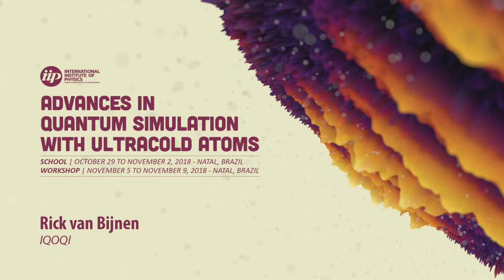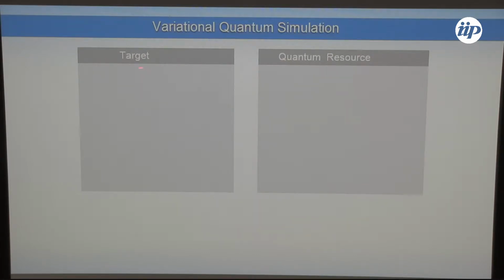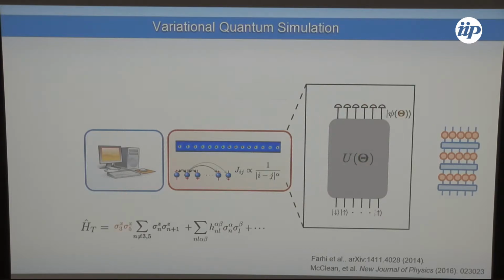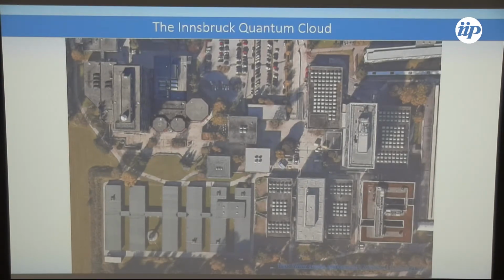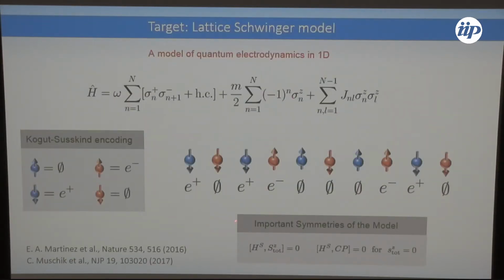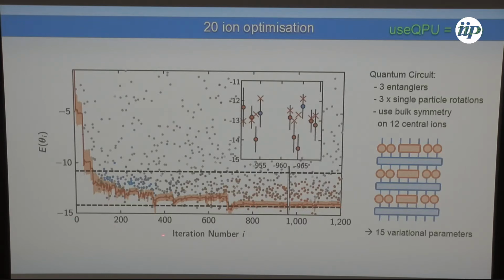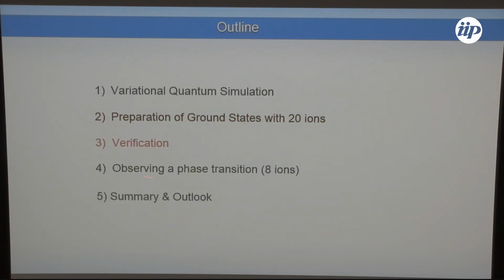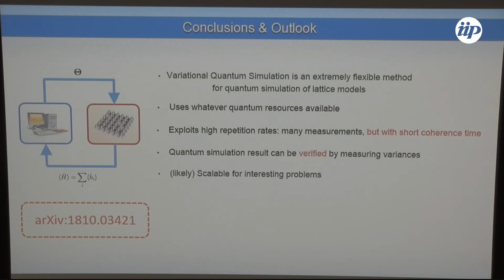Self-Verifying Quantum-Classical Optimizations - Rick van Bijnen